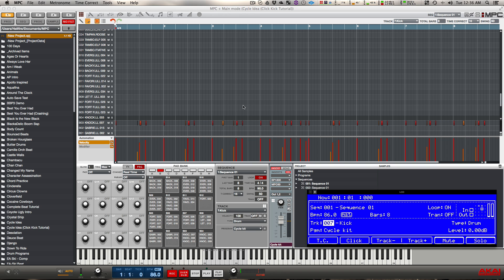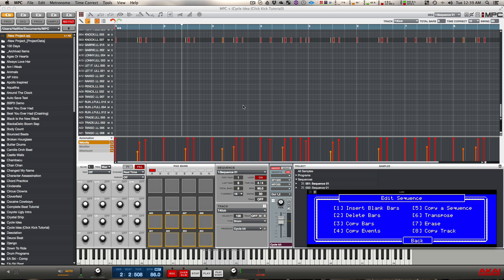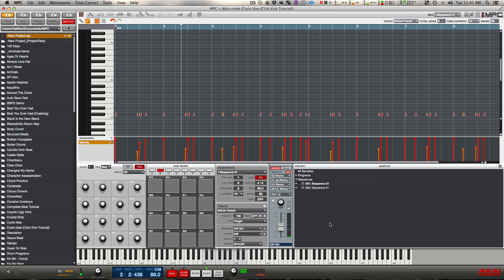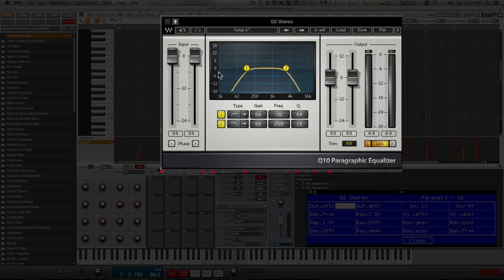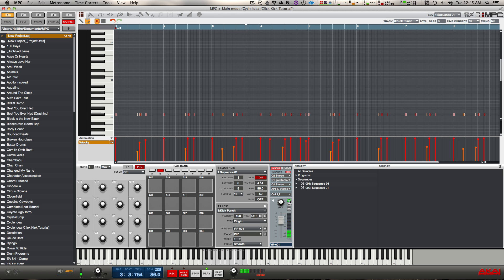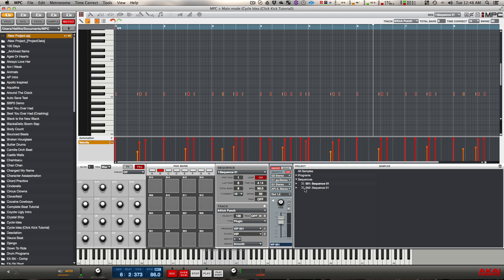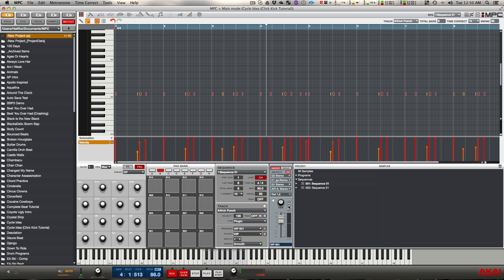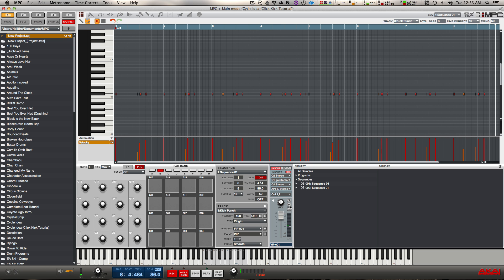How to Mix Kick Drums for Cell Phone, Laptop, Tablet, Earbud Speakers in MPC Renaissance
In this video tutorial Hellfire shows how to mix your kick drum to have it sound good on laptops, cell phones, tablets and earbuds. He uses the Akai MPC Renaissance in this tutorial along with Native Instruments Drum Lab and Waves Bundle plugins. This can be accomplished in any DAW such as Logic, Pro Tools, Cubase, Studio One, FL Studio or any other audio editing software you use to make music. For more exclusive tips, tricks and tutorials join us at Maschinemasters.com